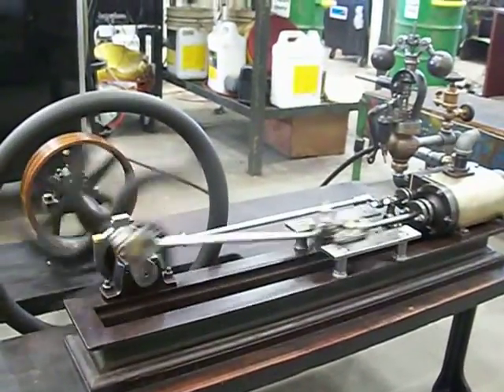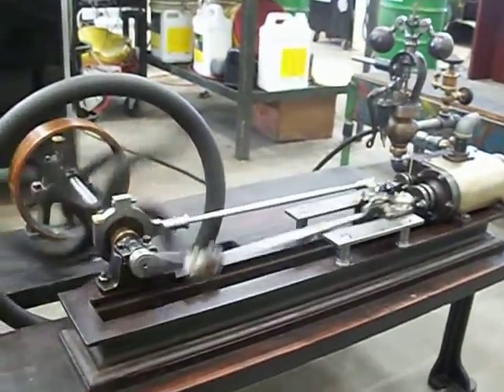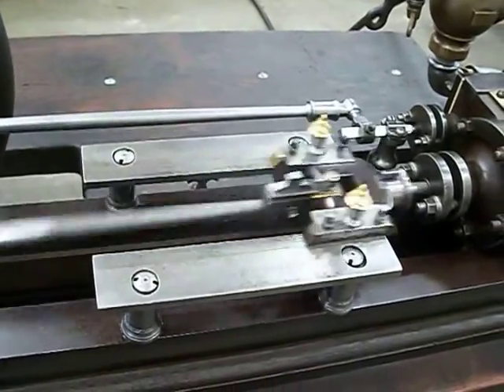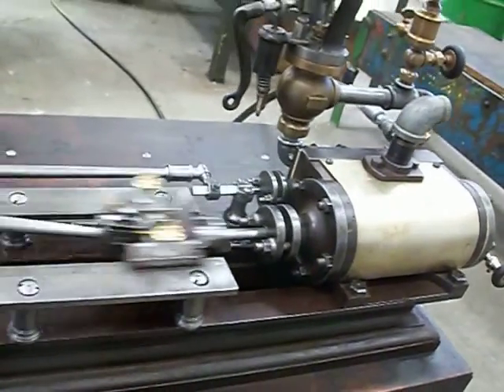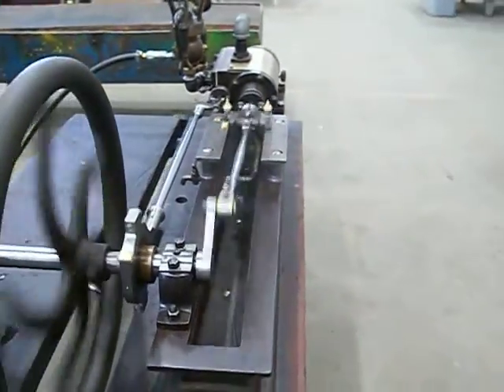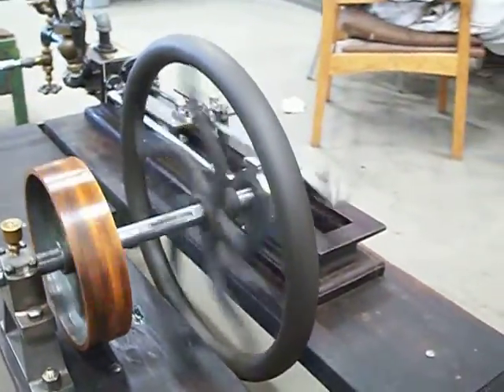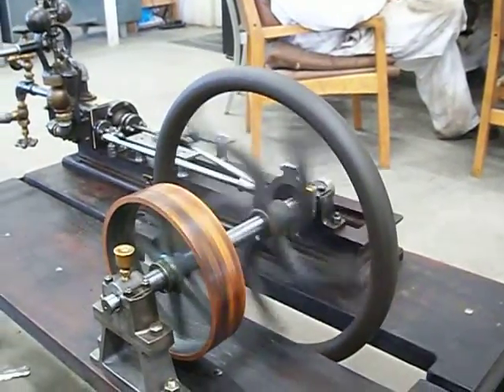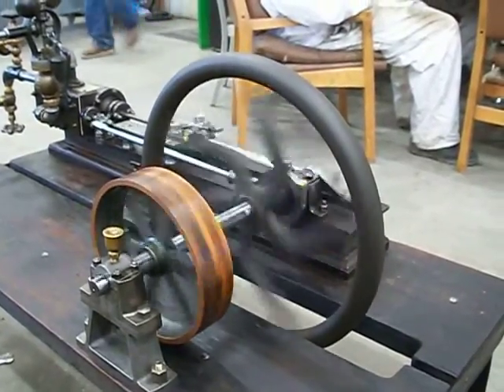The "Virginia City" Steam engine.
A very early small post Civil war stationary steam engine found near Virginia City Nevada by Greg Johnson about twenty five years ago. Greg rescued it from a mining junk yard seeing the early features and potential to be a beautiful engine.
  After the manufacture of missing parts and rebuilding other parts this is its first run in probably over a hundred years. Lester Bowman has done the primary restoration on this engine with emphasis on creating the missing parts "Era" proper.
  The governor pulleys and belting will be the next project on this engine. Also the machining of correct Oil cups and various other details remain to be done. Lastly the parts will be antiqued to match the original parts and this engine will be finished.
   I need a "period" flywheel for this engine. "S" shaped spokes with a rim about 2 or 3" wide. Thin frail spokes and a hub which will fit a crankshaft a bit bigger than an inch in diameter.
   After it is finished I will post another video. Hope you enjoy this beautiful quiet running long stroke engine.
   Its original builder is not known nor its original purpose. However it probably operated a small single stamp mill or small ore pulverizer  in an Assayers office. It might have operated a sluice box or a pump to supply water in a mining capacity. Whatever its original use, it remains a rare example of early American steam engine retaining some of the earliest features of steam engine design.
   Any information as to whom built this engine would be greatly appreciated. Thank you.